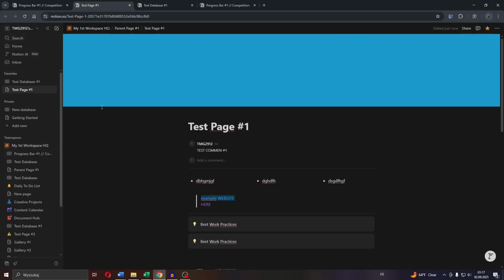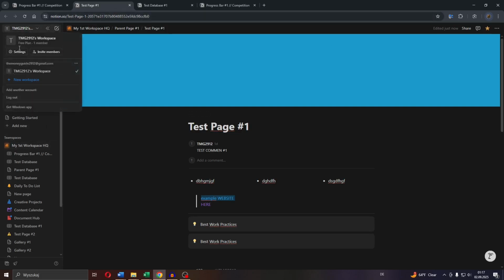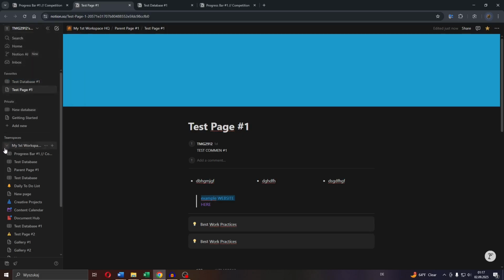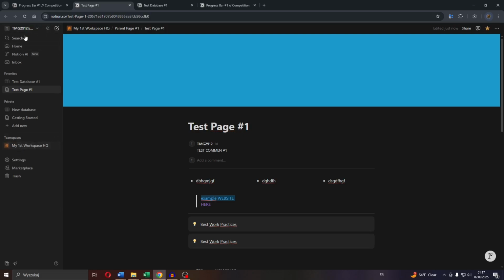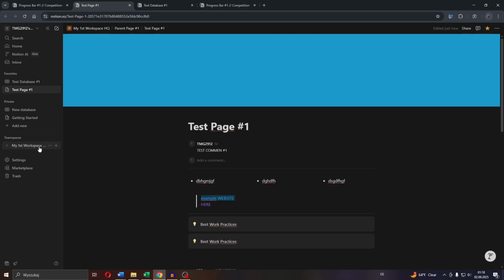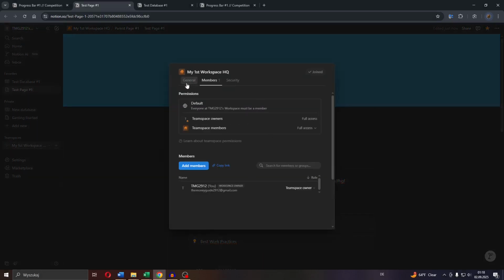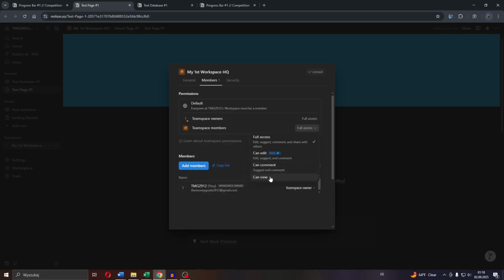How to Allow to 'View Only' in Notion Teamspace — Step by Step Notion Tutorial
Learn how to allow members to view only in a Notion Teamspace for secure and restricted access.

If you're interested in learning more about how to use Notion, you may learn how to make progress bar on Notion, too, in this tutorial